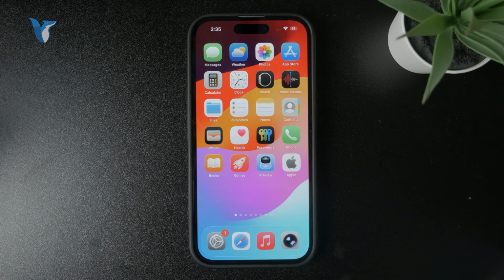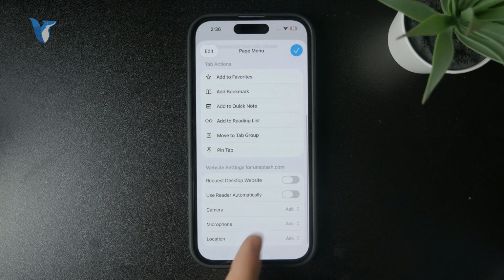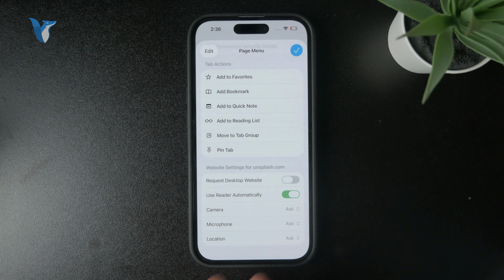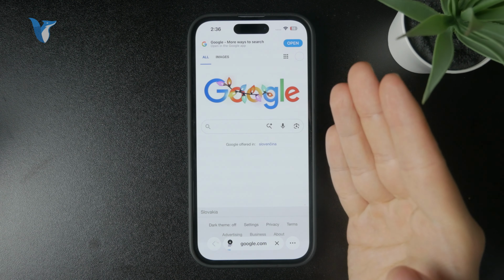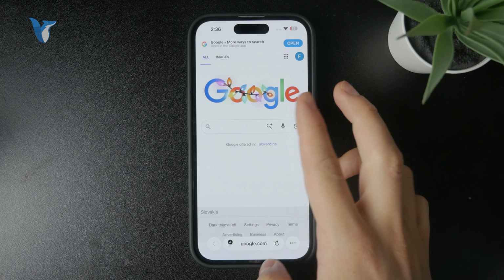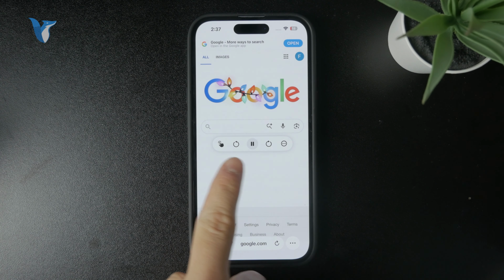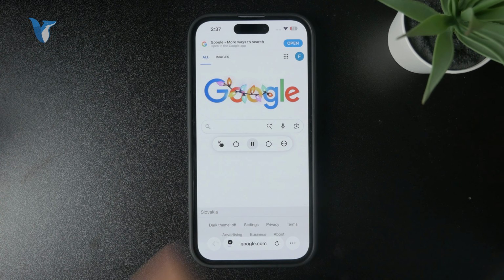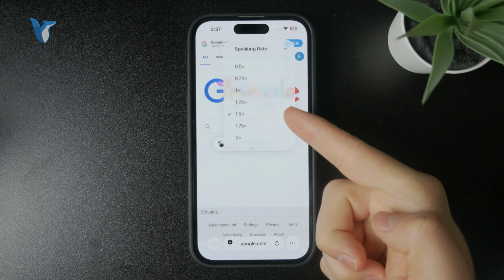How to Enable Reading Mode in iPhone (tutorial)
Want to make reading easier on your iPhone? This video shows you how to enable Reading Mode in Safari for a clean, distraction-free reading experience.